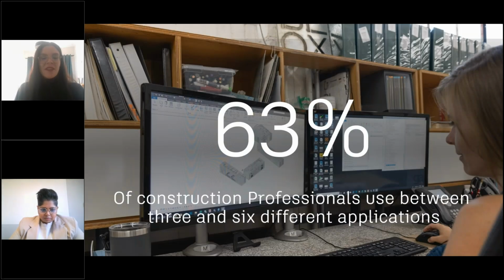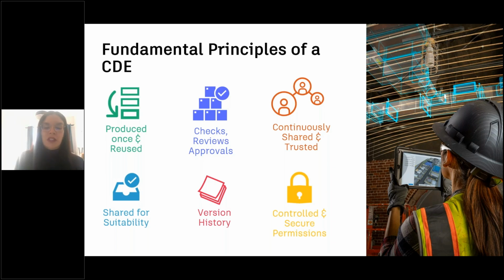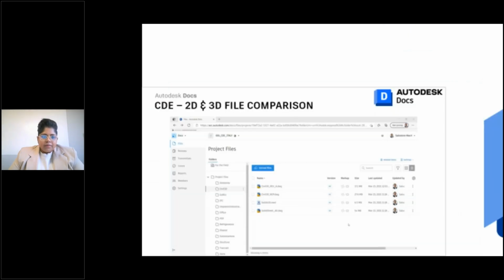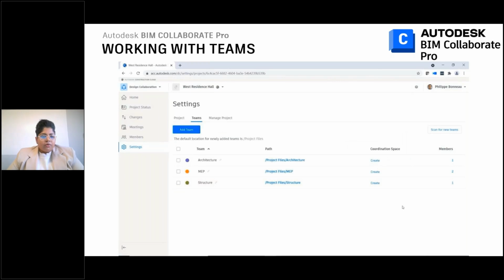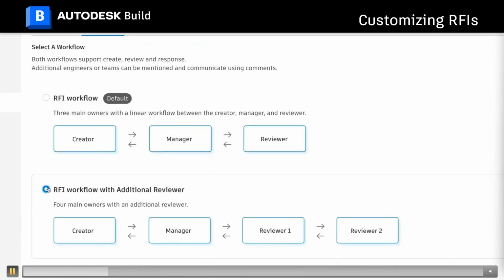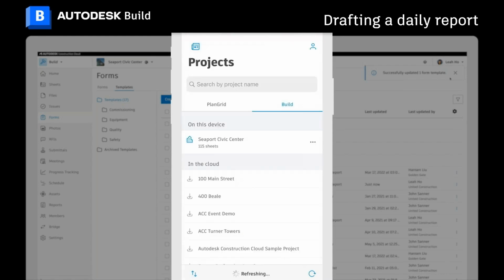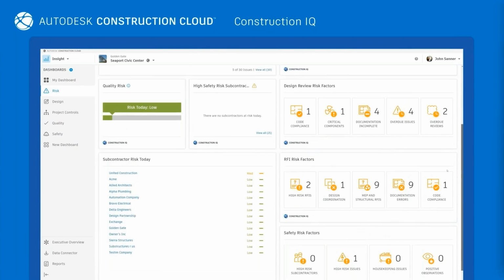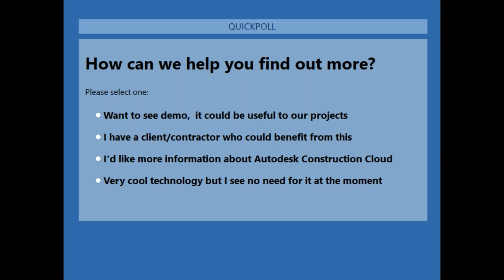Project Ecosystems: Collaborate Anywhere, Anytime with Anyone | Webinar | Baker Baynes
Join us for an exclusive webinar that will revolutionise how you conceive, manage, and execute projects.

Webinar Highlights:
- Discover how Autodesk Construction Cloud enhances collaboration, making your projects more streamlined and profitable.
- Explore the power of a common data environment for transparency, accuracy, and a single source of truth.
- Gain in-depth insights into BIM, CDE, and see a workflow showcase of Autodesk Construction Cloud.
- Hear real-world success stories and engage in a dynamic Q&A session.

Key Takeaways:
1. Improve decision-making with more accurate data.
2. Enhance project visibility for better-informed choices.
3. Minimise rework and mitigate risks by adhering to updated standards.

This webinar goes beyond technology—it’s about fostering an environment where digital transformation is embraced. Equip your team with invaluable insights and a clear roadmap for future-ready, profitable projects.

Don’t miss this chance to empower your team and thrive in the digital age. Watch the recording now!